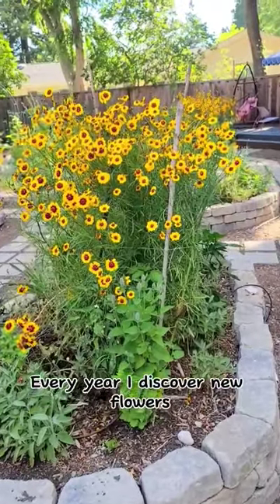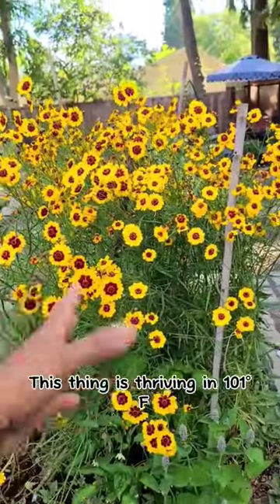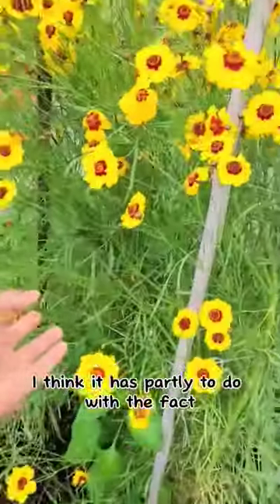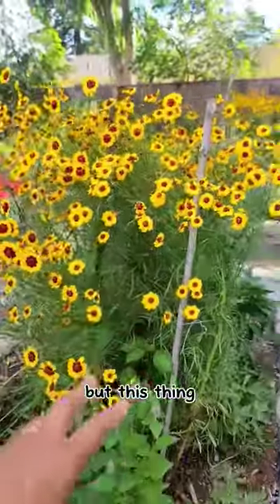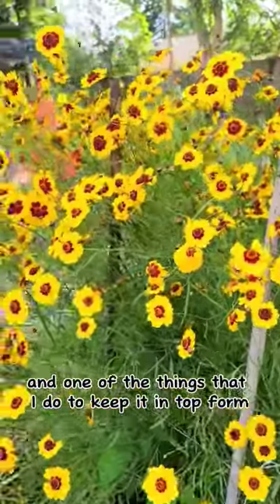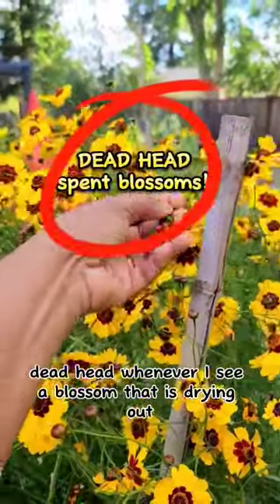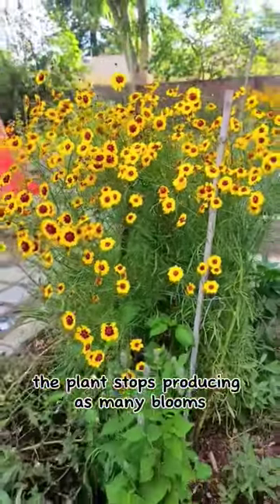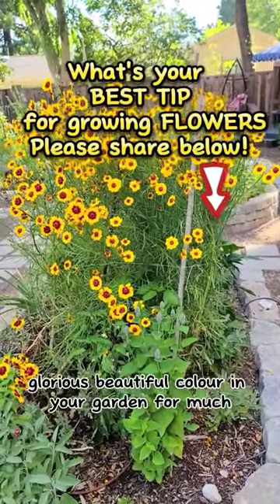Hot Summer Flowers: COREOPSIS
COREOPSIS is a fabulous bloomer, and produces millions of flowers all through a hot dry summers in my Northern California zone 9B Garden. This year I have been extra diligent about deadheading spent blossoms, and the plant is rewarding me with many many more blooms than I ever remember.
So that's my tip for you, deadhead blossoms to get more! If you let those blooms dry out, the plant not just slows down production, it also starts to wrap up its life cycle! Since all it's trying to do is create seeds for the next generation!  So don't let that happen, deadhead regularly, and enjoy blooms for many many months!